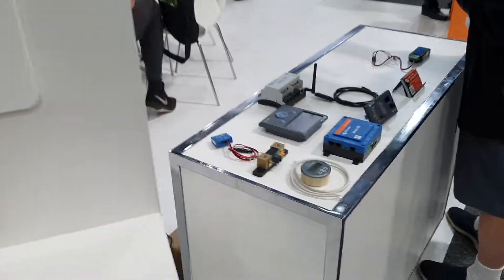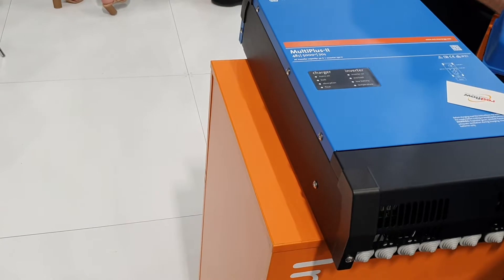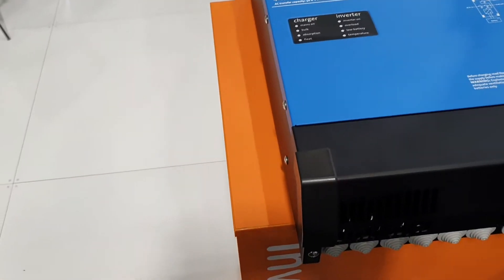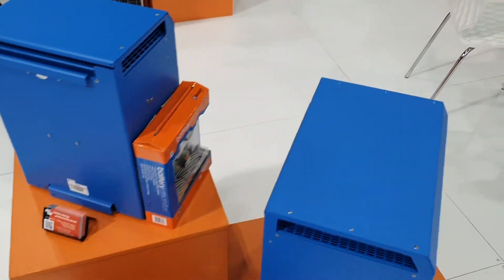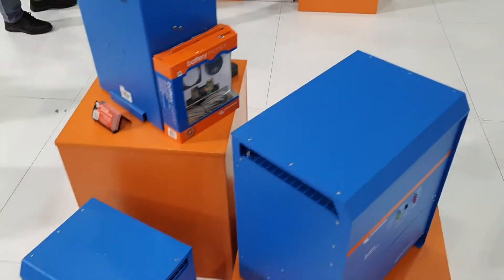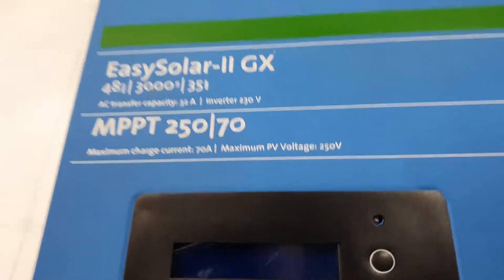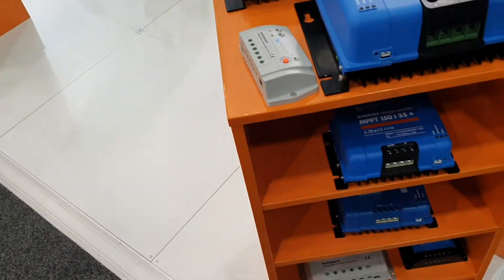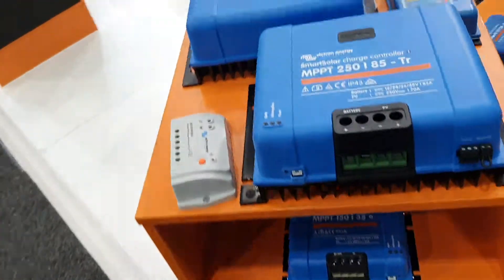Victron Energy (Off Grid) 2019 All Energy Australia Conference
Inverters, Solar Charge Controllers, Off Grid, Solar Accessories